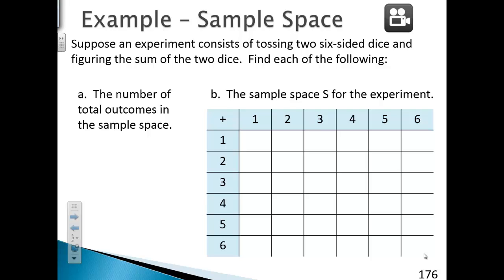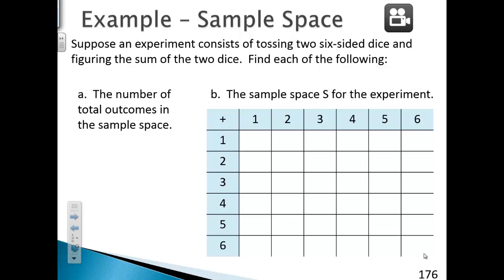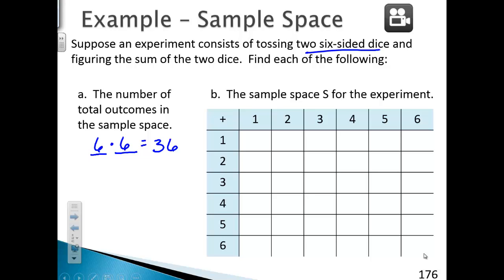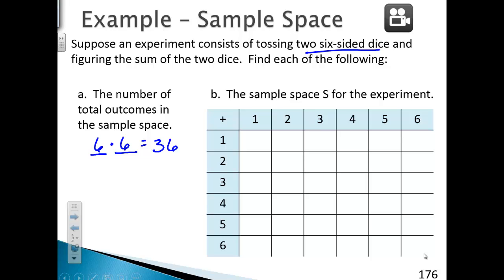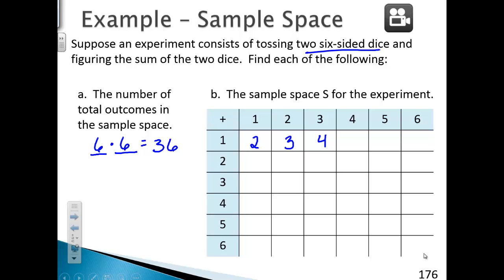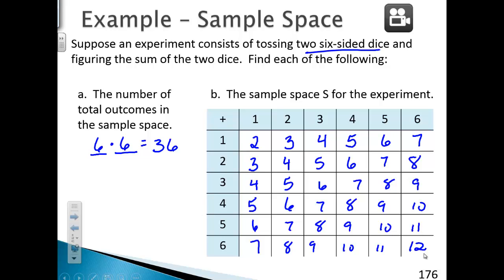Slide 176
Sample Space